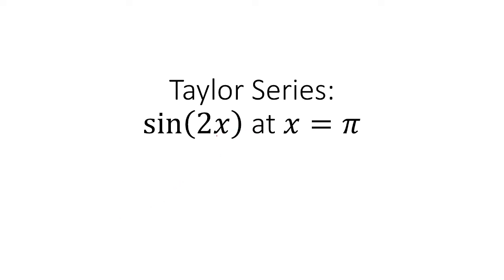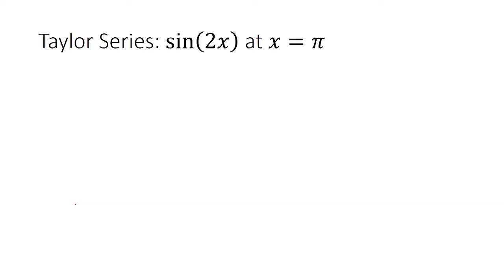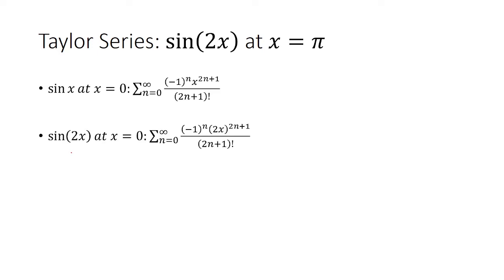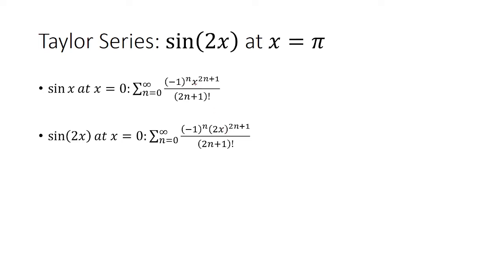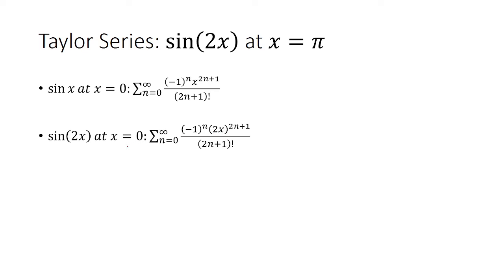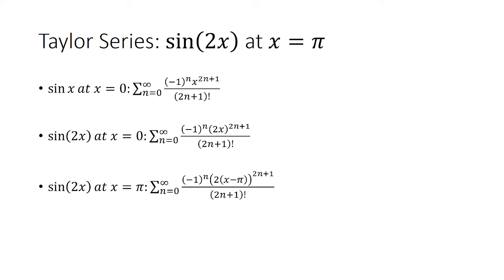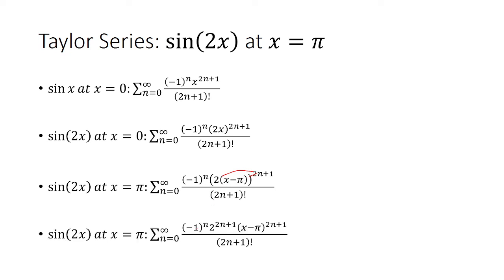Taylor Series: sin⁡(2𝑥) at 𝑥=𝜋